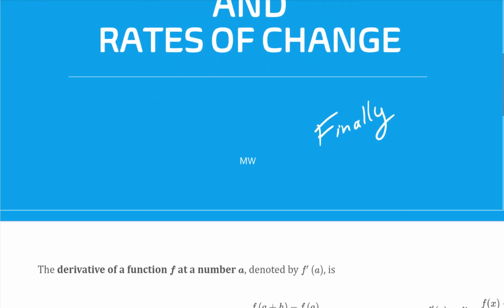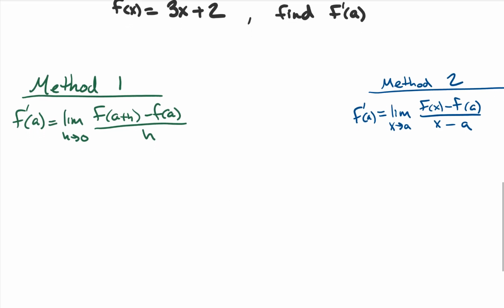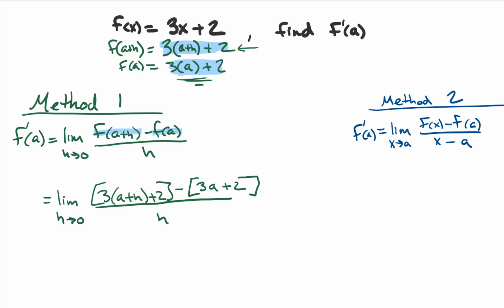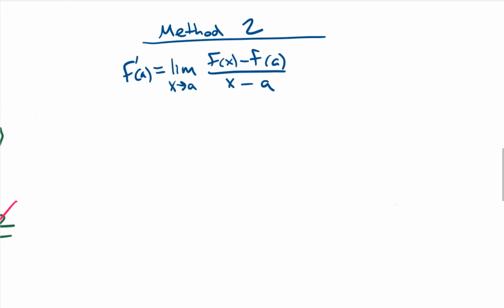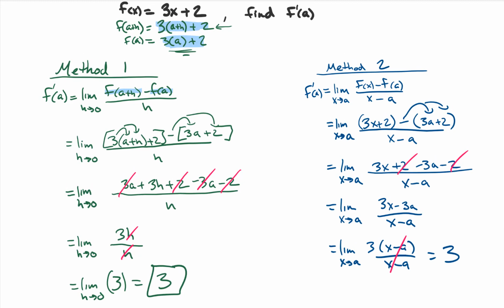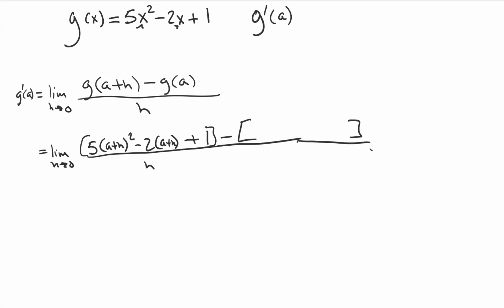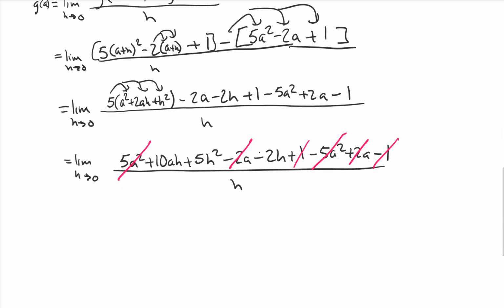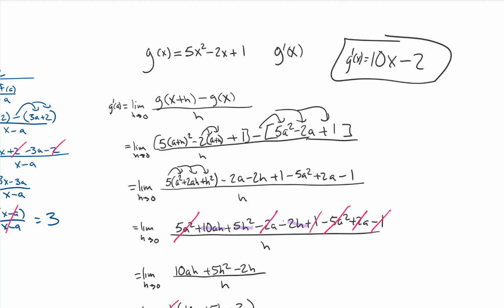3.1.4 Finding Derivatives